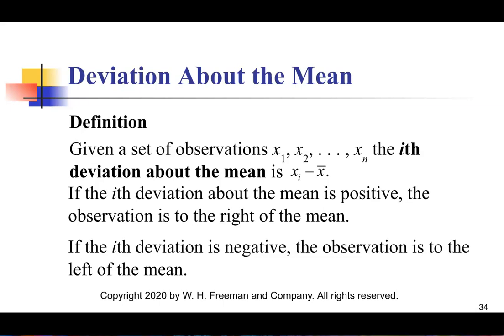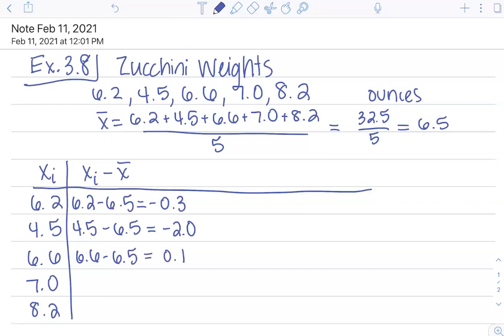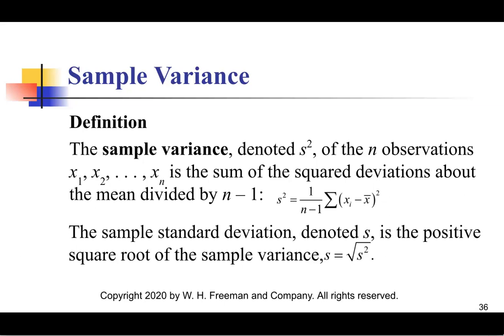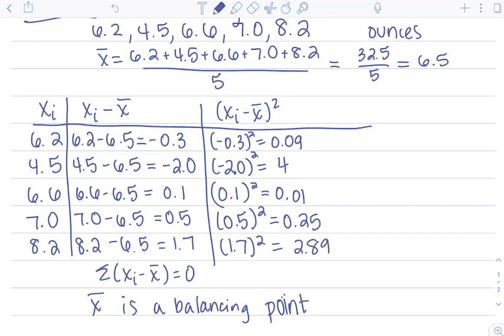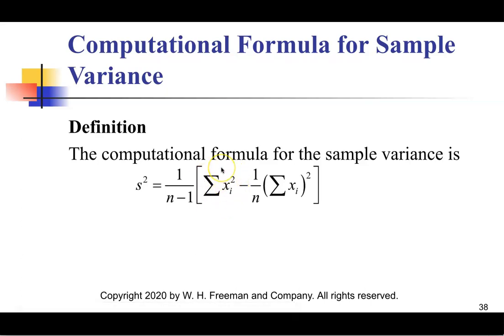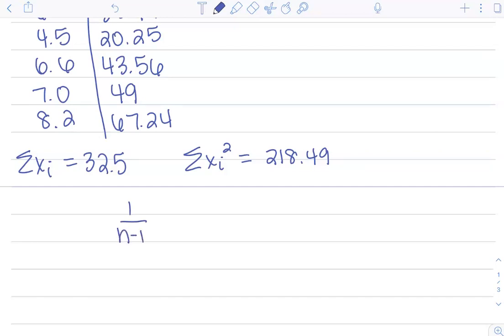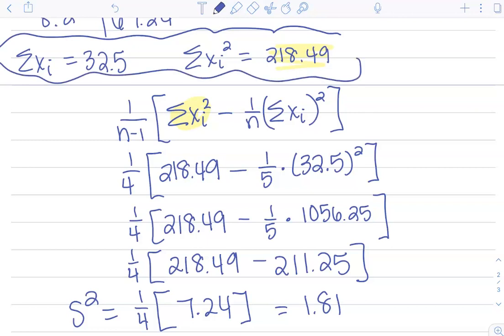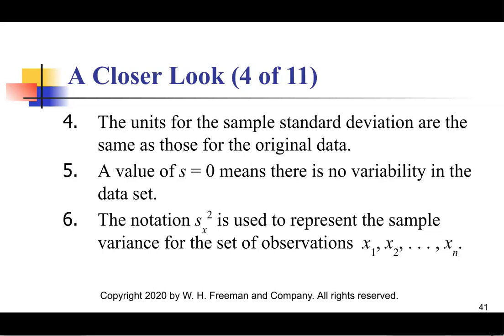245 Variance and standard deviation